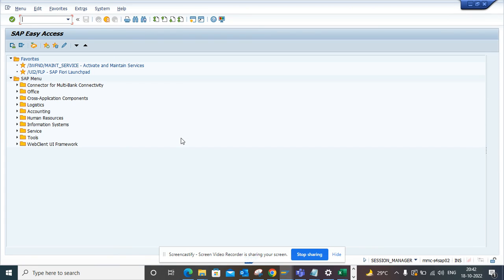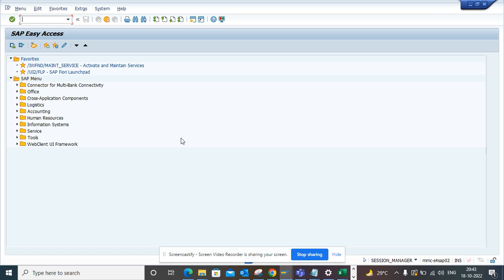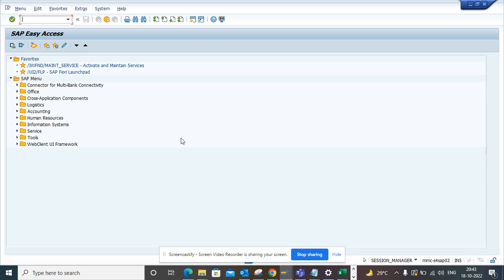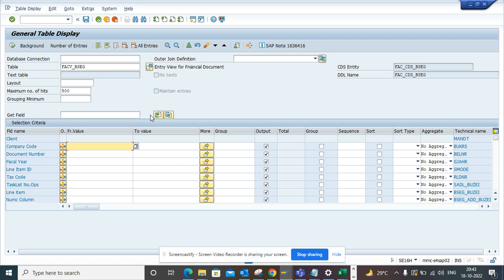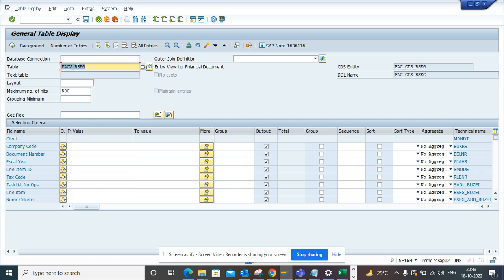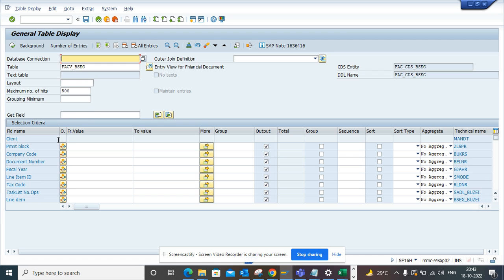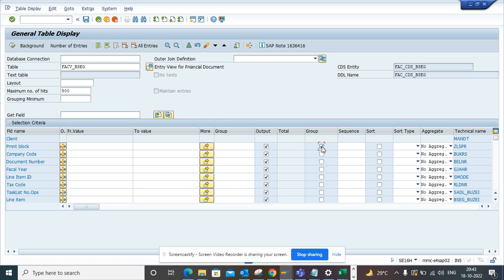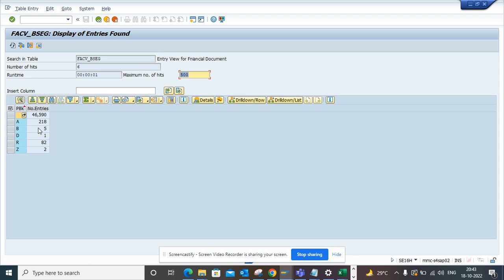SAP Tutorials For Beginners:How to find the Stats of Blocked Invoice?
@Daniel Mateo